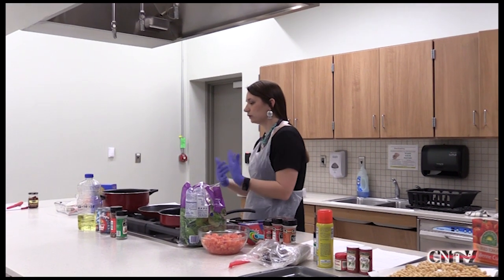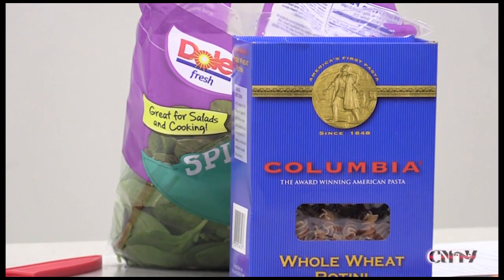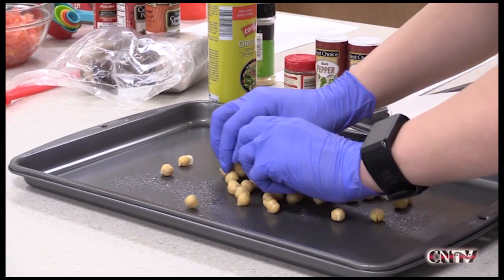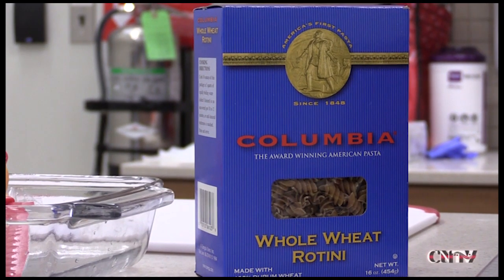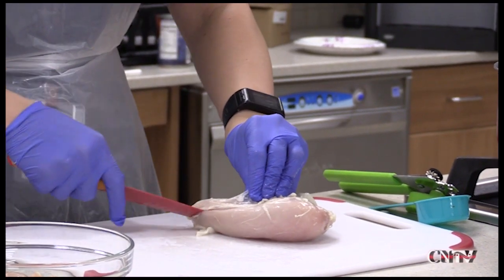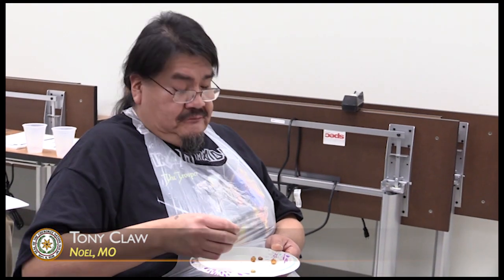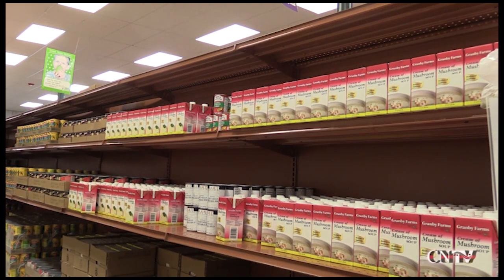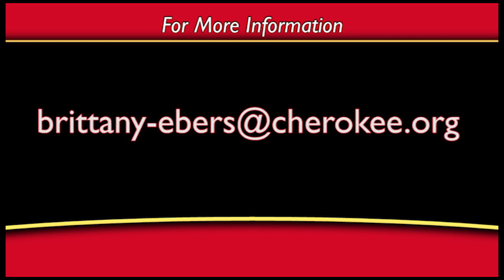Cooking with Commodities Class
It’s a new year and the cooking with commodities classes at Sam Hider Health Center are back in session.   The classes are held twice a month with a daytime and evening class available to everyone.

Brittney Ebers, the centers dietician uses a new recipe each month and teaches the class how to use some of the commodities they receive to make new and healthier dishes.  Brittany goes step by step and follows the recipe. Some are substituted with what is available which makes the dish taste the same.   Once the dish is complete everyone gets to taste what was cooked taste the healthier way to cook.